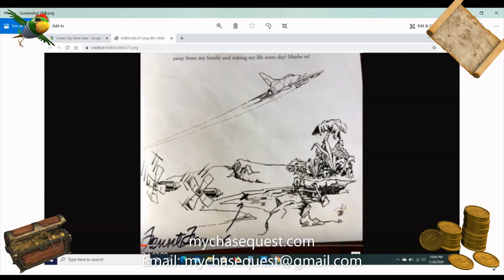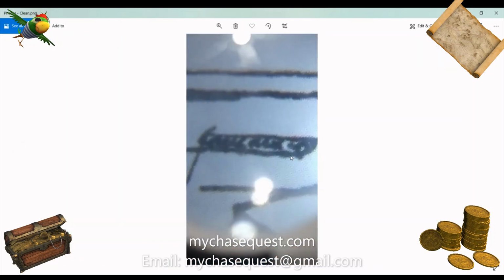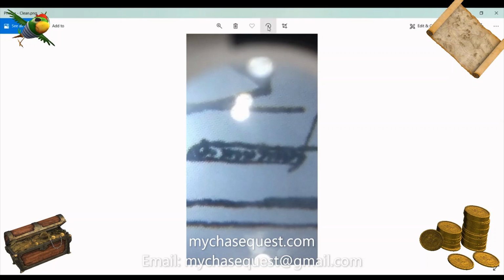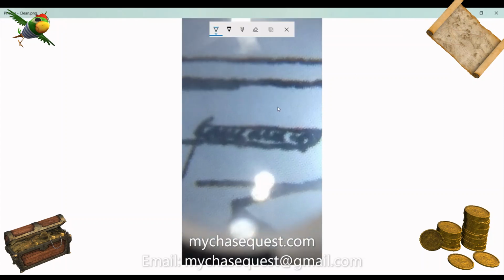My Chase Quest - A FORREST FENN TREASURE SOLUTION - SPOILERS REVEALED - PG. 99 -THE WORD THAT IS KEY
This is my video on the secrets contained in The Thrill of the Chase, A Memoir. These, to my knowledge have not been revealed. These secrets are vital to solving the Forrest FennTreasure Poem.